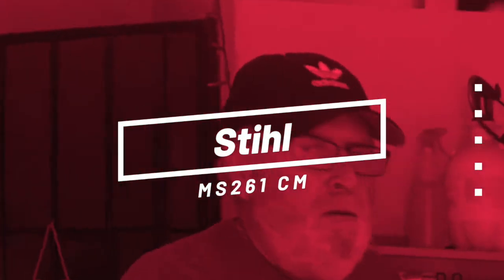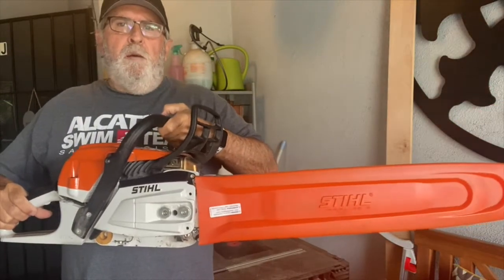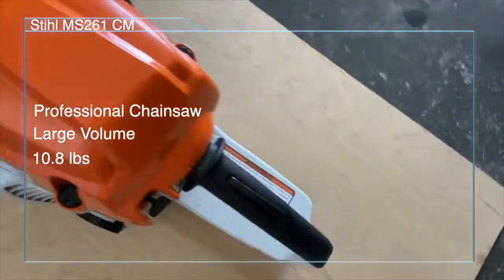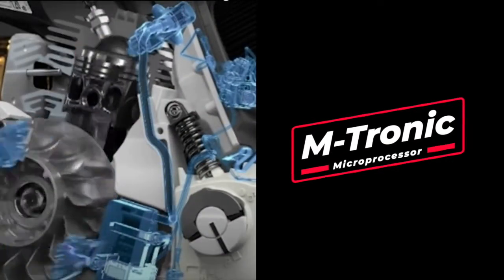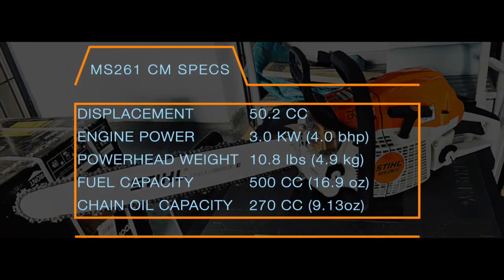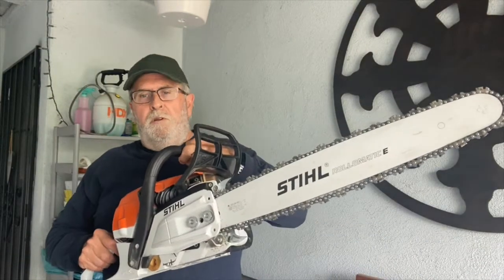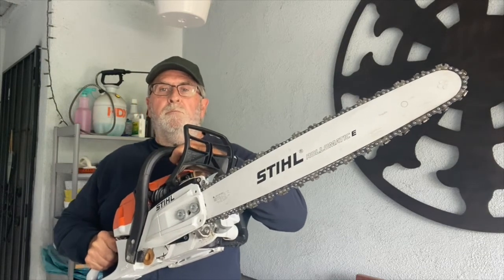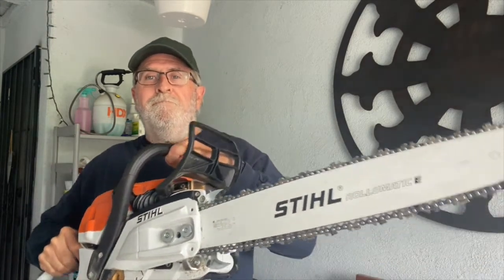Stihl ms261 CM Professional Chainsaw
Shown with 20" bar/chain.  I talk about the 261 and give some features and specs.